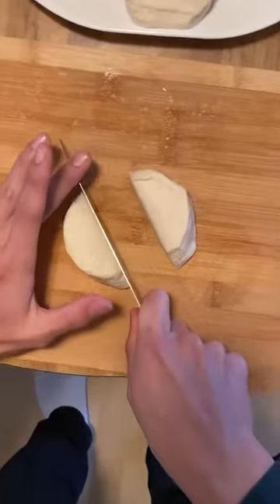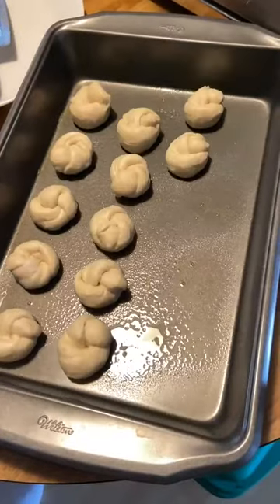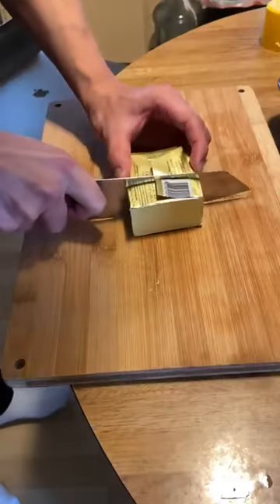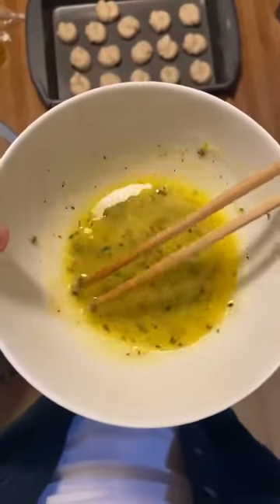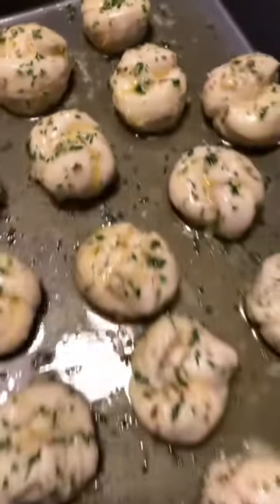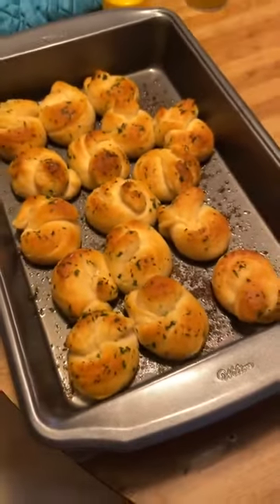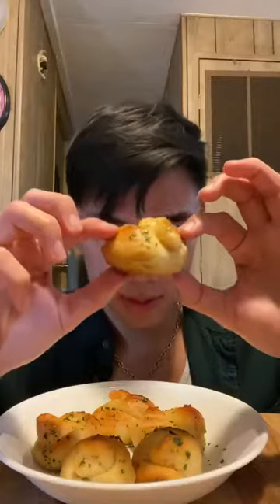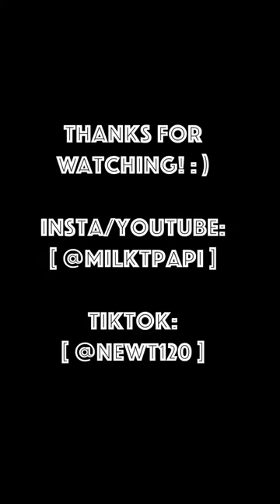(TikTok) Easy Delicious Garlic Armesan Knots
Cooking Recipe during Quarantine Time Series

INGREDIENTS:
1/4 cup unsalted butter, melted
2 tablespoons freshly grated Parmesan
3/4 teaspoon garlic powder
1/2 teaspoon dried oregano
1/2 teaspoon dried parsley flakes
1/4 teaspoon salt
1 (16-ounce) tube refrigerated buttermilk biscuits

DIRECTIONS:
Preheat oven to 400 degrees F. Lightly oil a baking sheet or coat with nonstick spray.
In a small bowl, whisk together butter, Parmesan, garlic powder, oregano, parsley and salt; set aside.
Halve each of the 8 biscuits, making 16 pieces. Roll each piece into a 5-inch rope, about 1/2-inch thick, and tie into a knot, tucking the ends.
Place knots onto the prepared baking sheet and brush each knot with half of the butter mixture. Place into oven and bake until golden brown, about 8-10 minutes.
Serve immediately, brushed with remaining butter mixture.